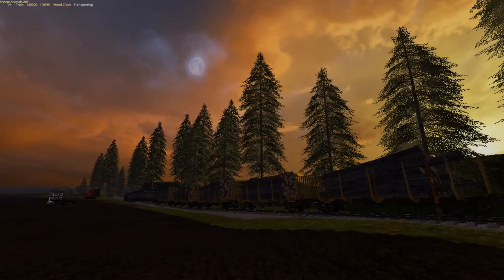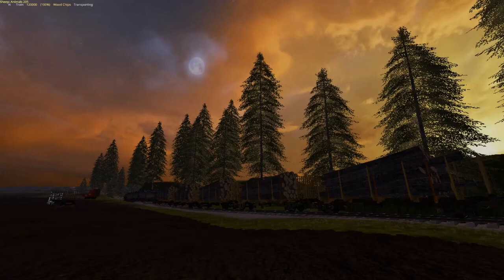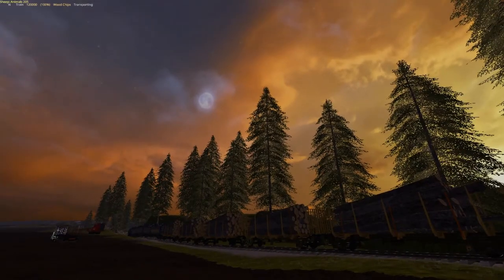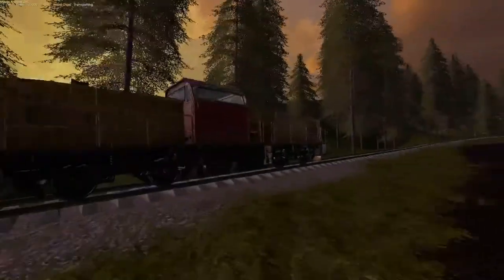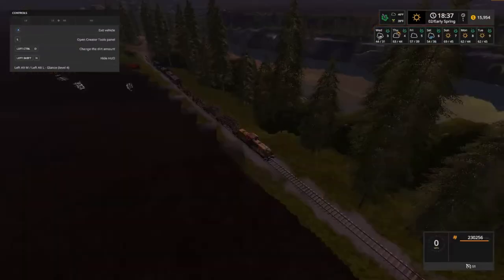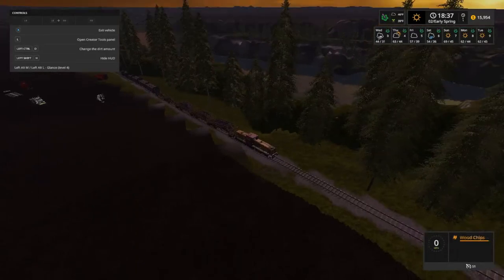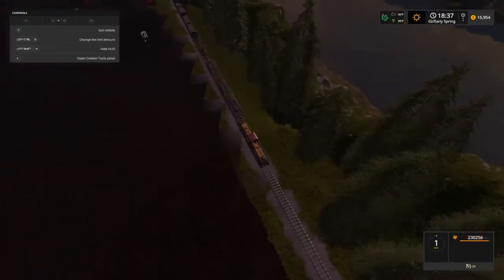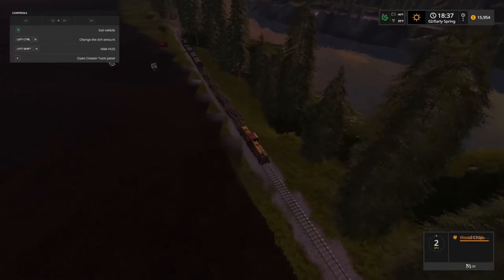Let's Play Farming Simulator 17, Welcome To Corn Belt, Ep 26, With Mr Blue!!